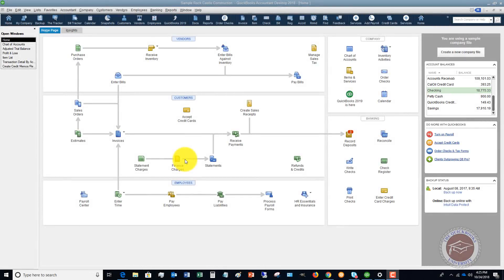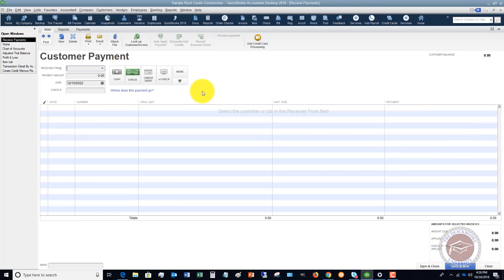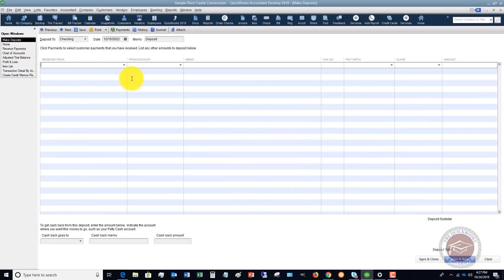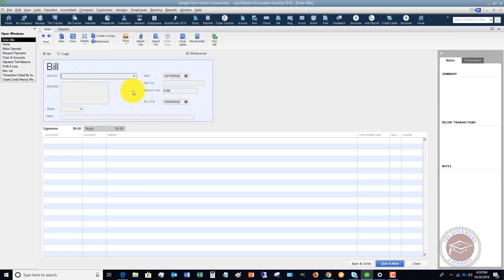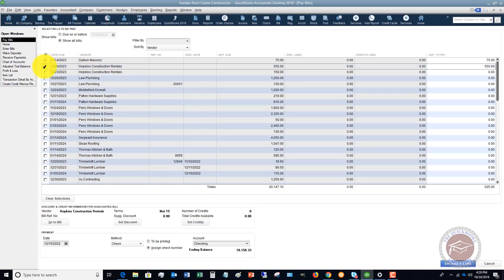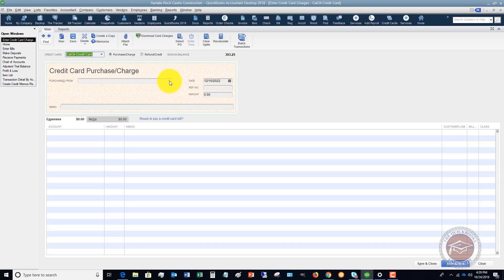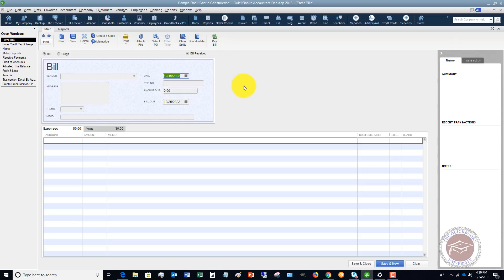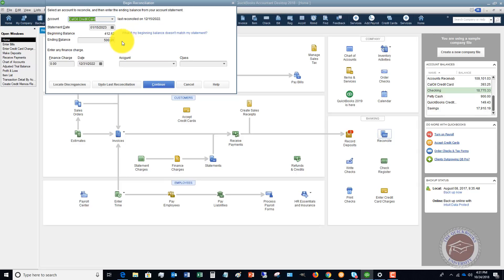QuickBooks 2018 Tutorial for Beginners - Top 4 Mistakes to Avoid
- In this QuickBooks 2018 Tutorial for Beginners, I reveal the top 4 mistakes I see new users make all the time.

When you make these mistakes, you can end up making bad decisions in your business because the information is simply not right.

Business owners and bookkeepers need to make sure they watch out for these potholes so they can grow their business!